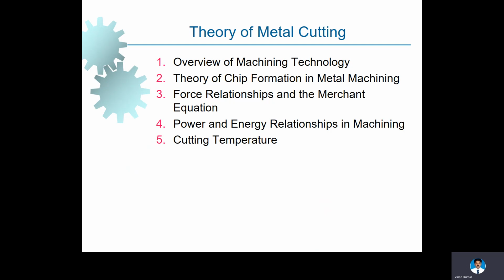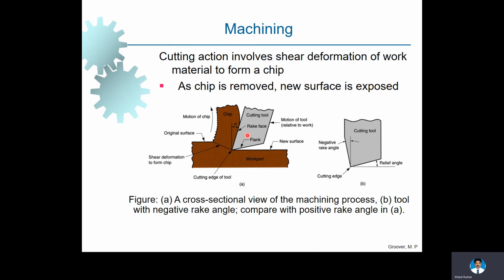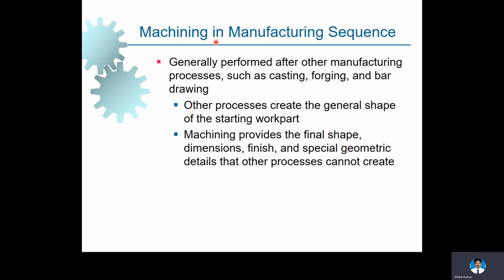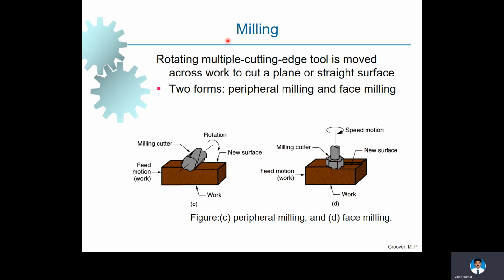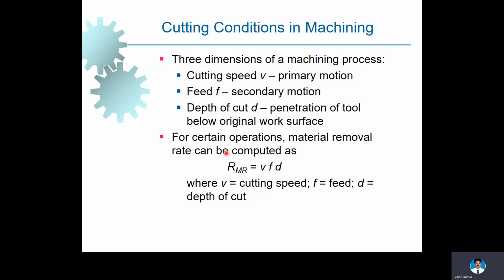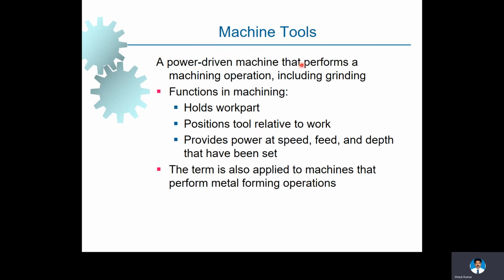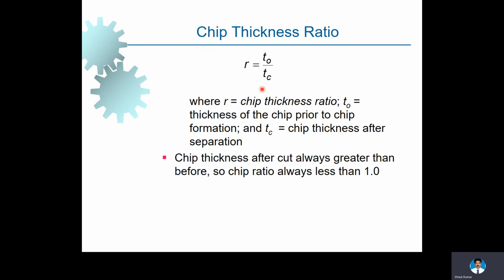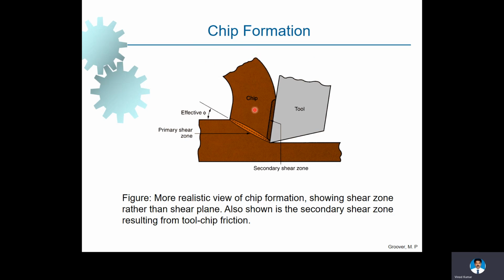19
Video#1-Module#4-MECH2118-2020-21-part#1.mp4